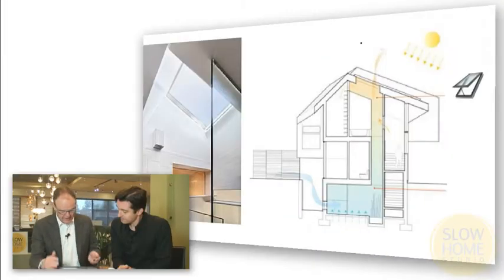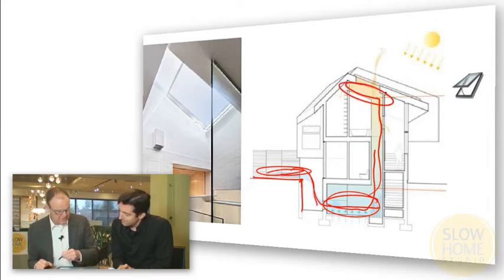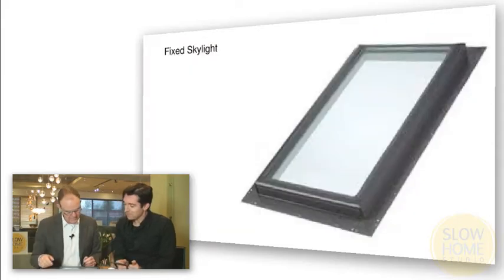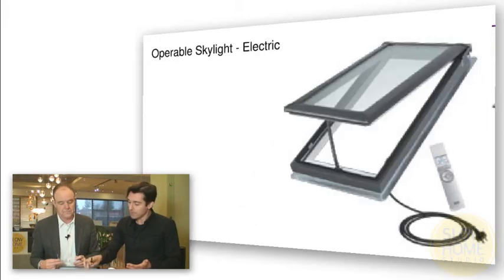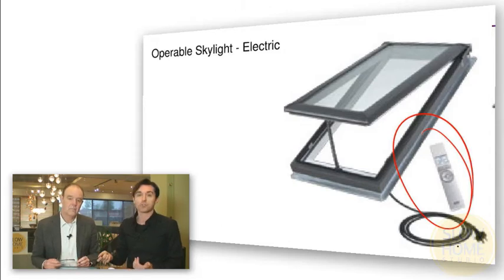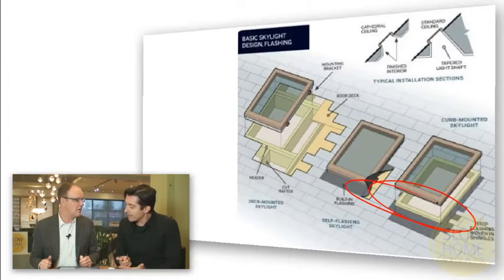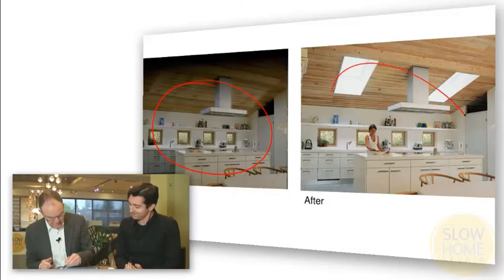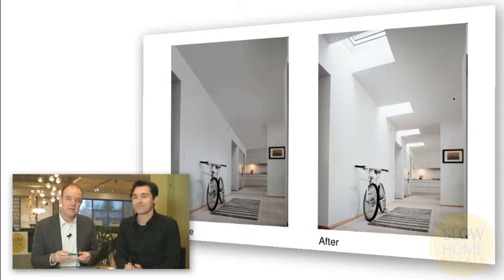How Operable Skylights Work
John and Matthew describe how operable skylights can be used to management heat gain in a home.